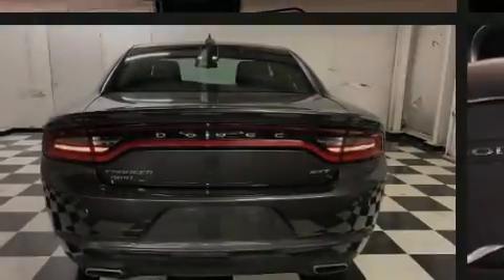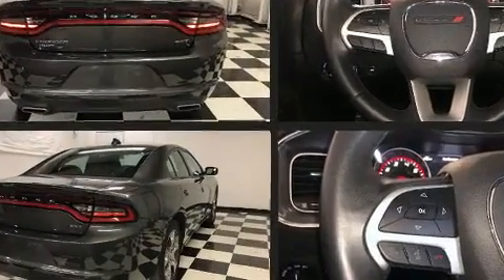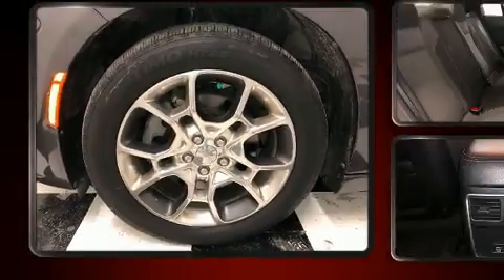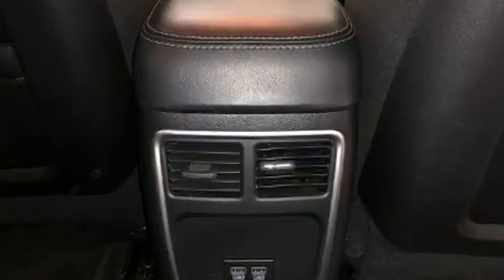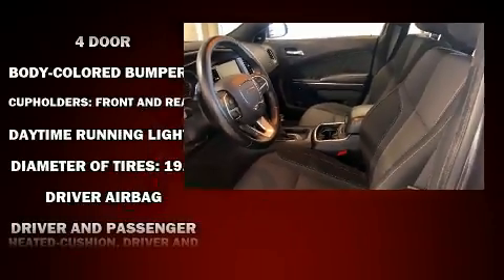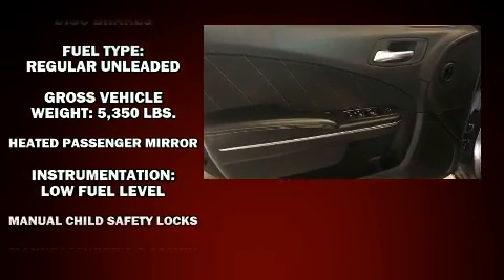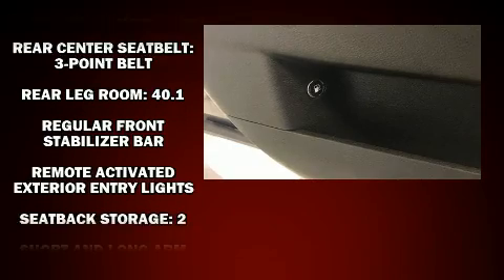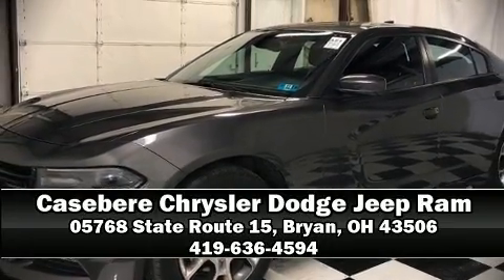2016 Dodge Charger SXT in Bryan, OH 43506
05768 State Route 15 North

Outstanding design defines the 2016 Dodge Charger. This 4 door, 5 passenger sedan has not yet reached the 50,000 mile mark! Under the hood you'll find a 6 cylinder engine with more than 270 horsepower, and for added security, dynamic Stability Control supplements the drivetrain. Top features include a split folding rear seat, front and rear reading lights, a tachometer, variably intermittent wipers, an automatic dimming rear-view mirror, an outside temperature display, heated seats, and power windows. Passengers are protected by various safety and security features, including: dual front impact airbags with occupant sensing airbag, head curtain airbags, traction control, brake assist, anti-whiplash front head restraints, a panic alarm, an emergency communication system, and 4 wheel disc brakes with ABS. Sophisticated all wheel drive technology maintains a firm grip on the road. We pride ourselves in the quality that we offer on all of our vehicles. Stop by our dealership or give us a call for more information.